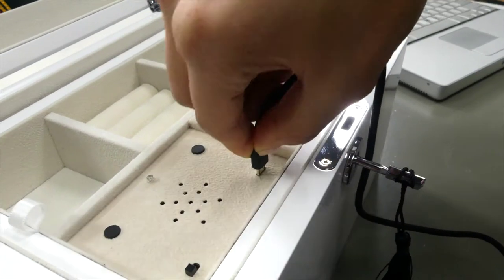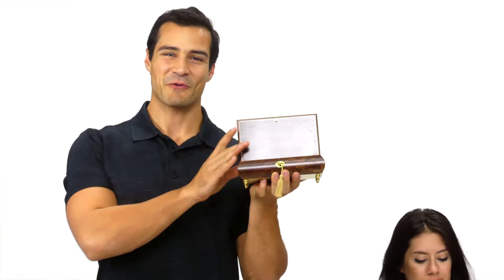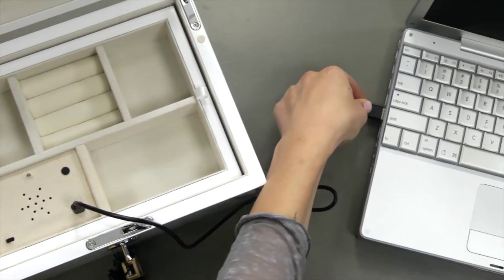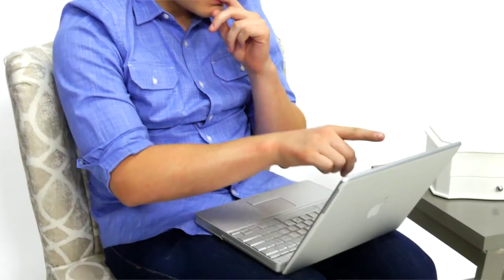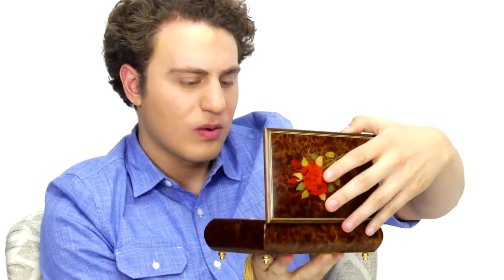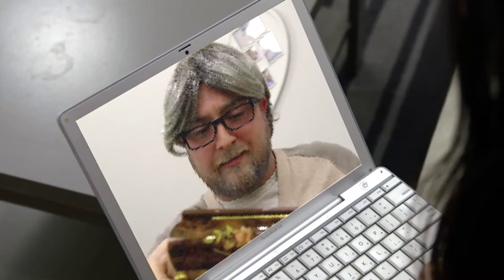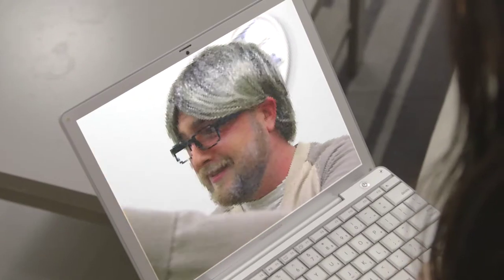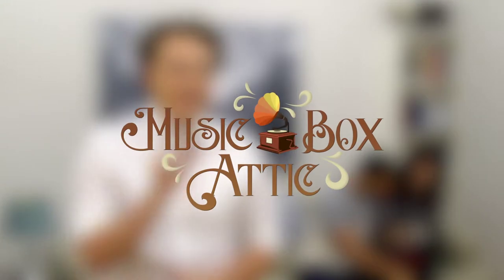Commercial Video Music Box Attic 1